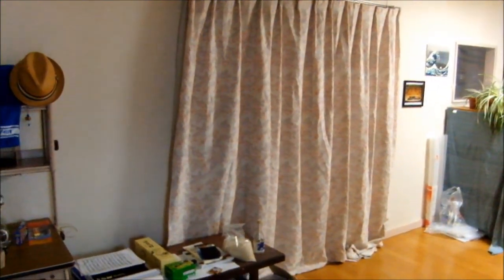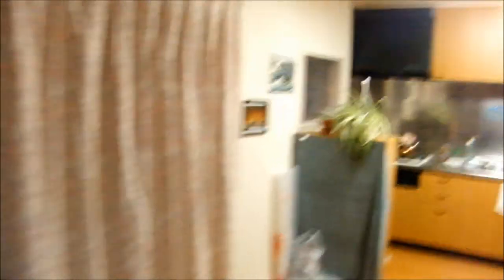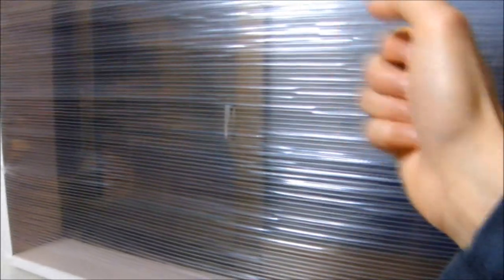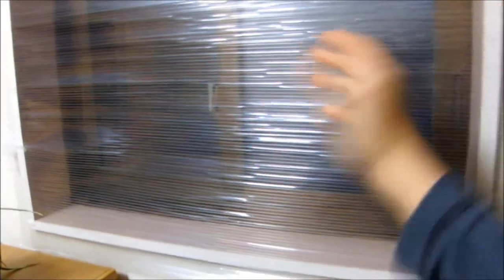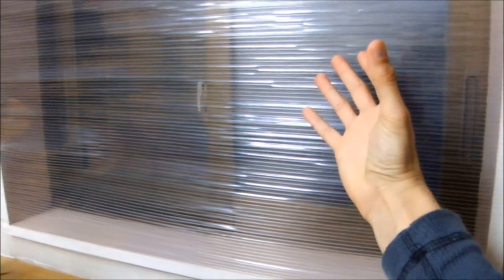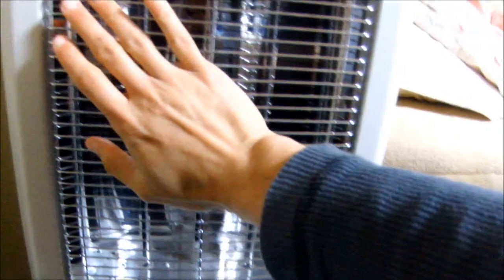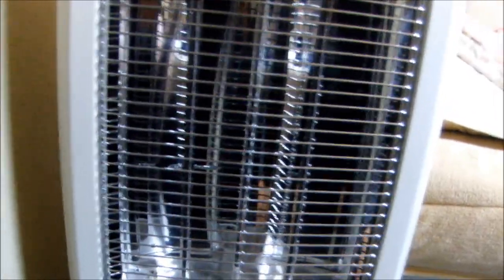Let's talk about winter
Winter in Japan, a crash course